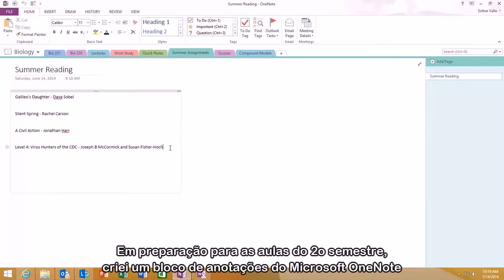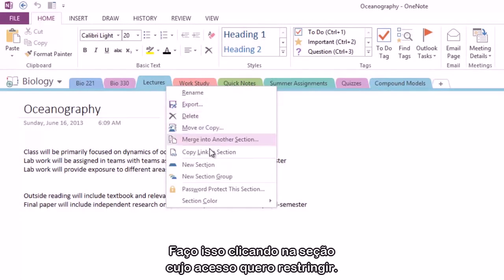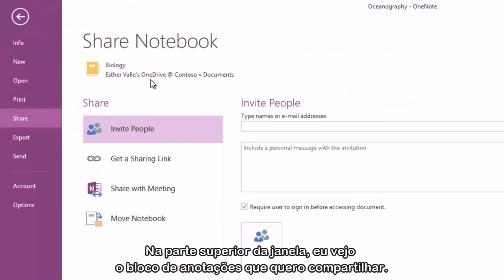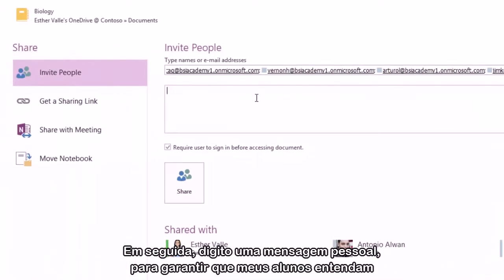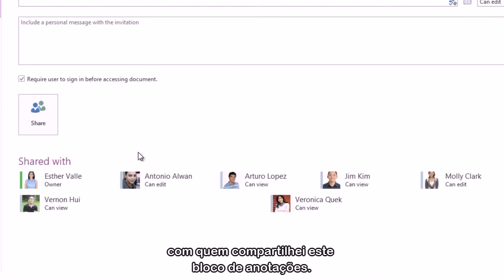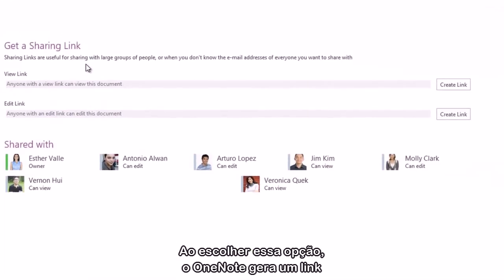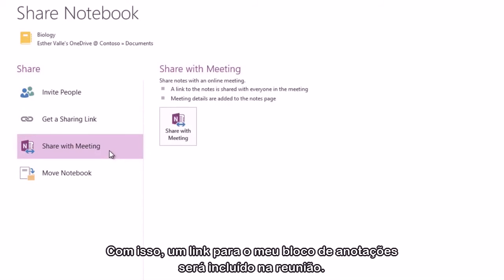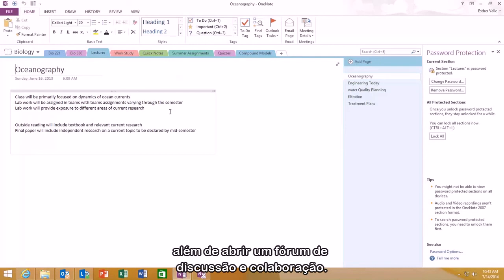Prepare aulas e compartilhe com os alunos usando o Microsoft OneNote